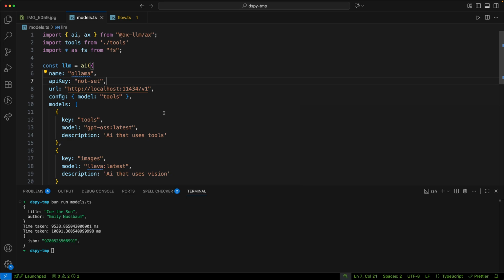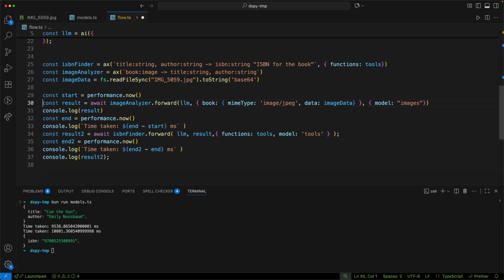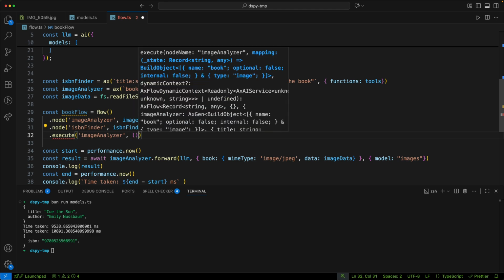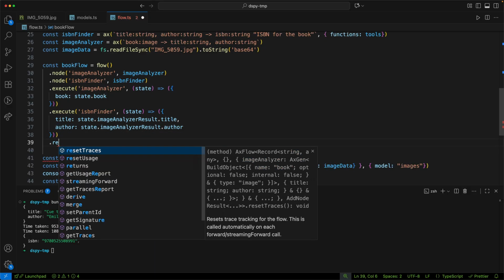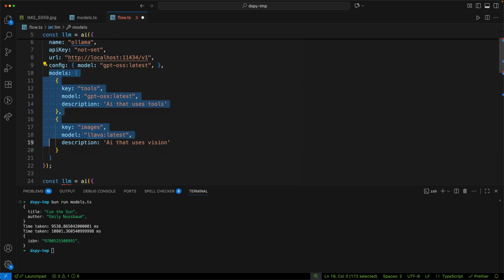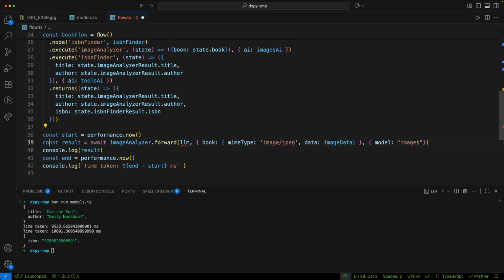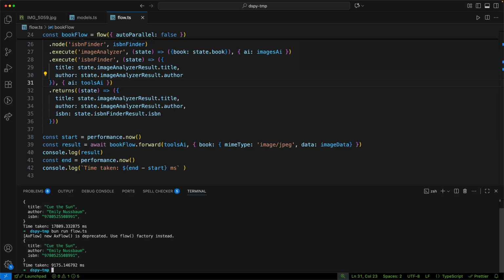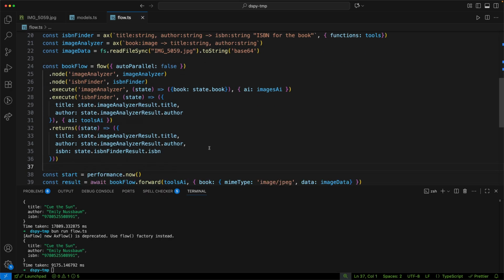Orchestrate multiple agents with ax-llm flow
Agents are nodes, flow describes how to execute them.